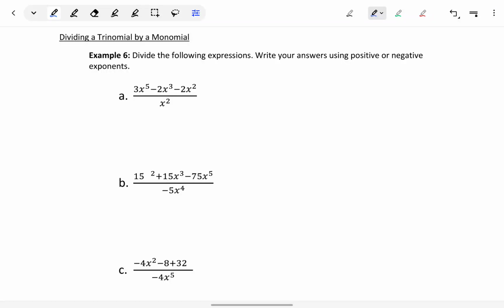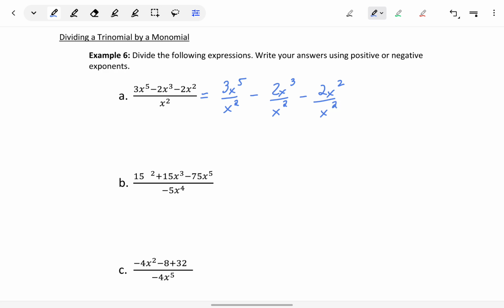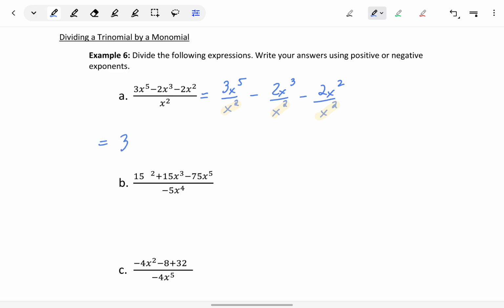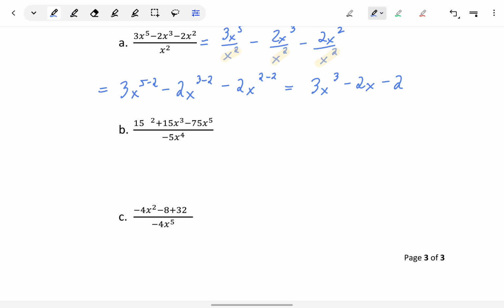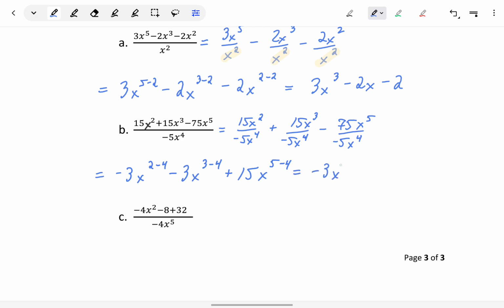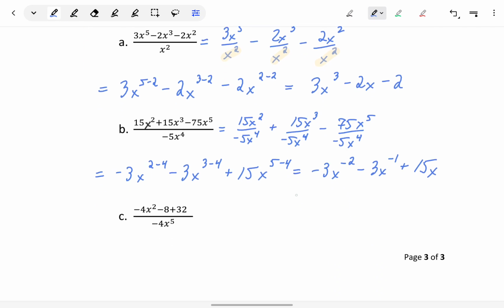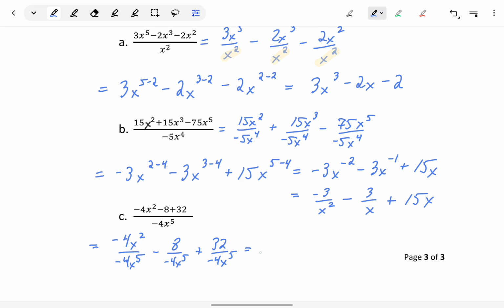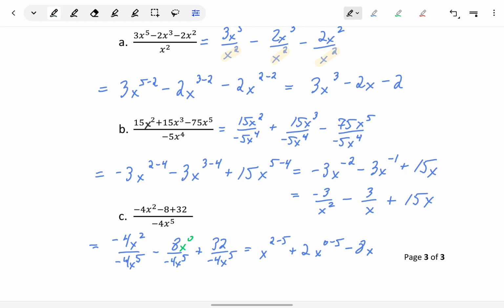Dividing a Trinomial by a Monomial